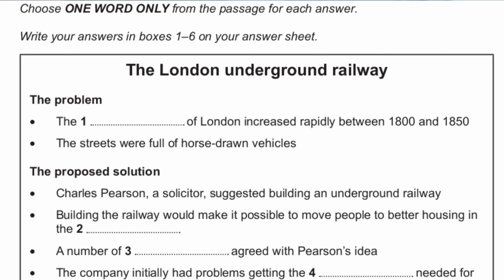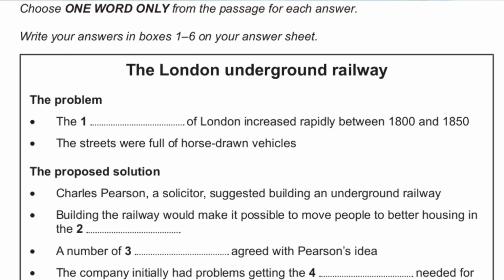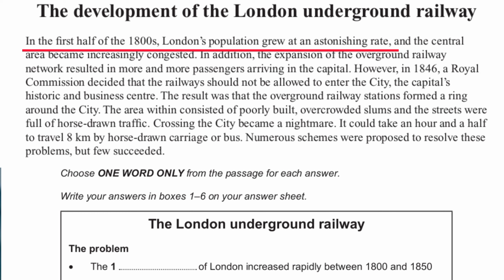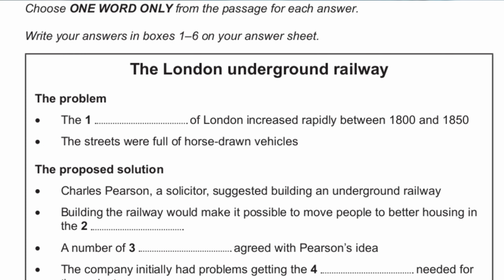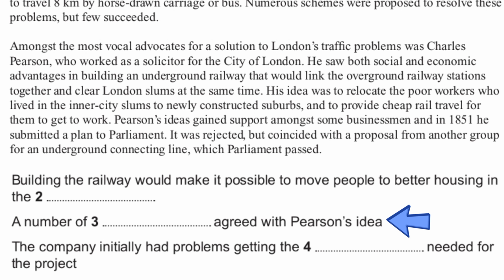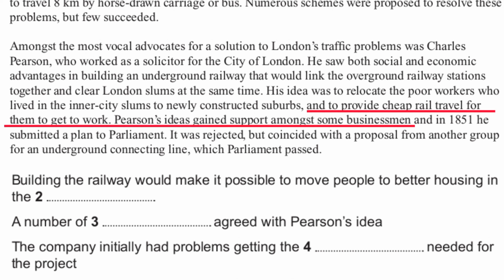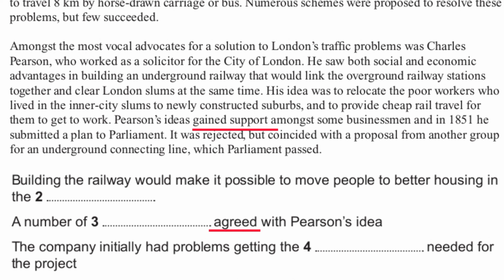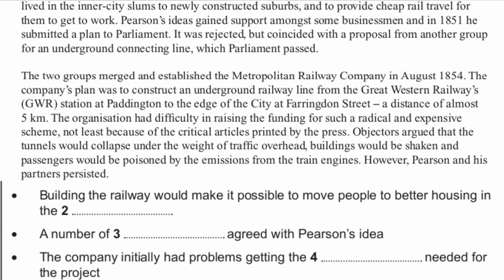How To Get All Summary Completion Questions Correct || IELTS Reading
How To Improve Summary Completion in Reading || Band 9 Tips And Tricks For Summary Completion

If you're struggling with summary completion, then this video is a must watch for you. This video will uncover great strategies for summary completion with some practise.